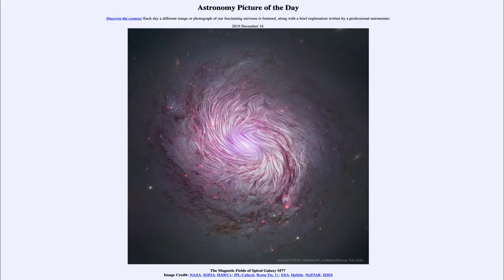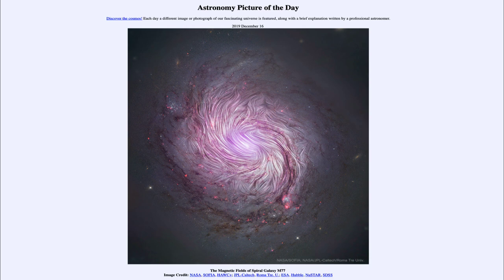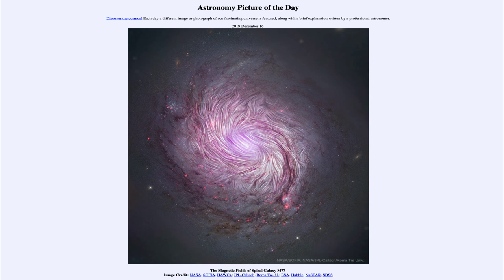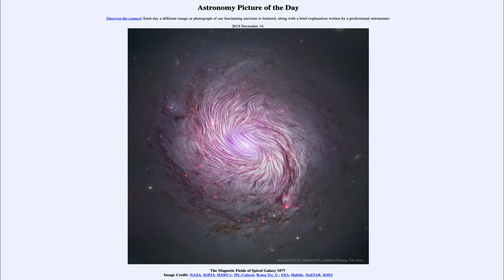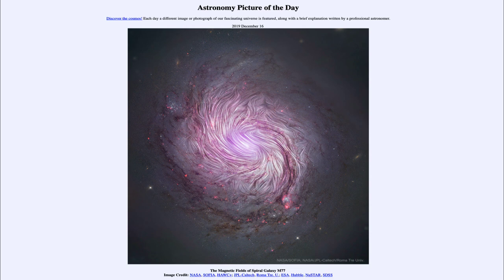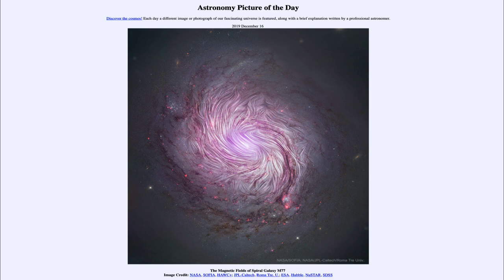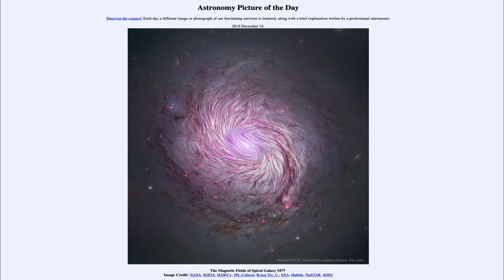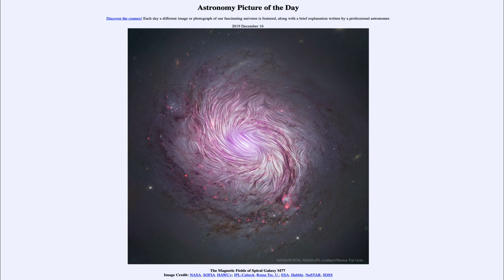2019 December 16 - The Magnetic Fields of Spiral Galaxy M77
In today's image, we see an image of a spiral galaxy. By looking at polarized infrared light, we are able to determine the magnetic field orientation within the galaxy. We hope that this will help our understanding of how the spiral structure of a galaxy forms and evolves.